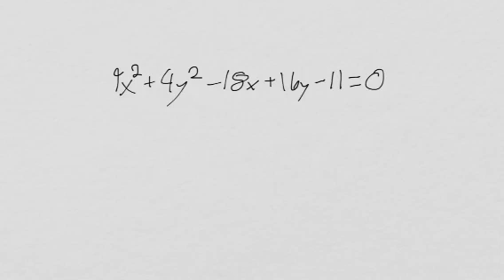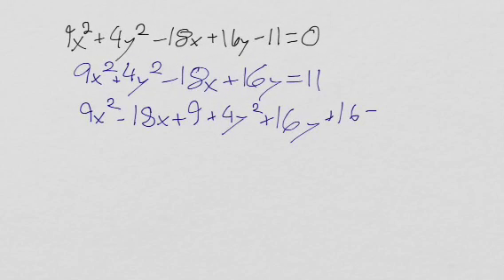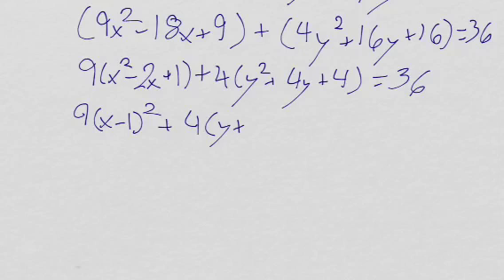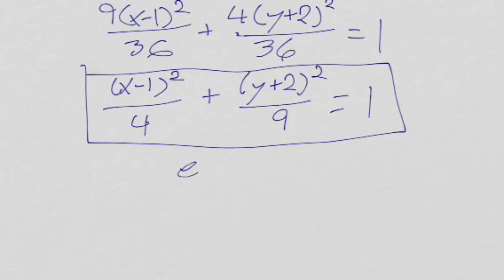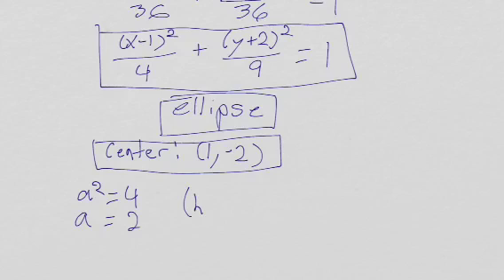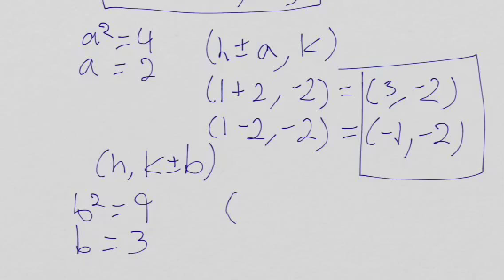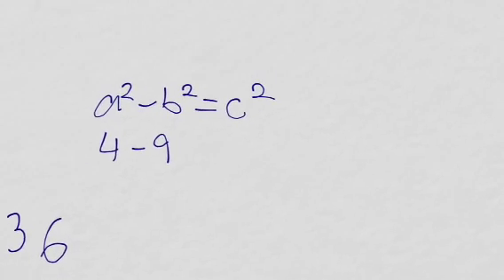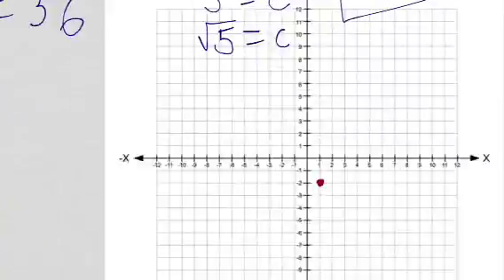Pre-Calculus Unit 6 Practice Test #8